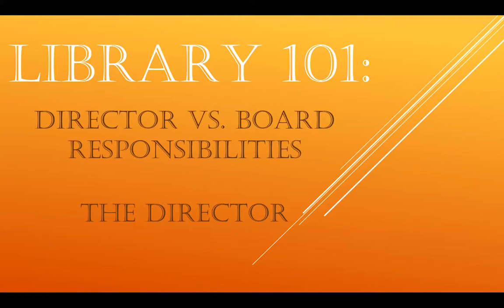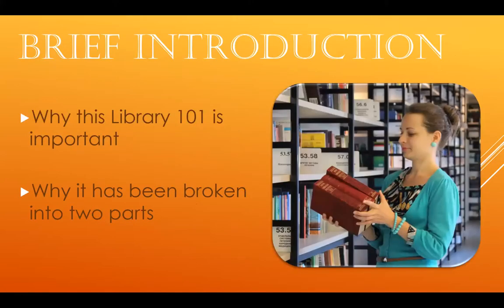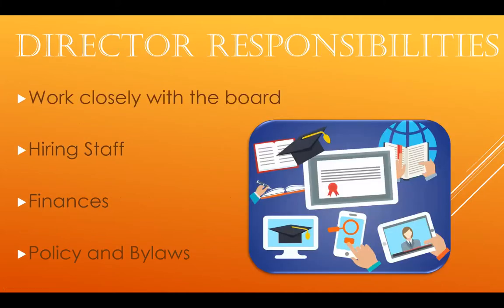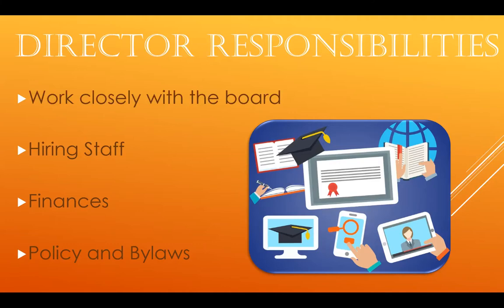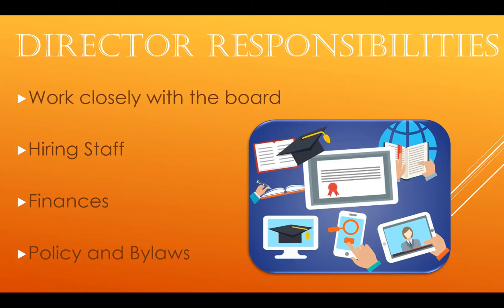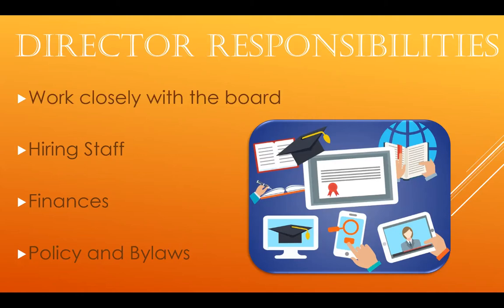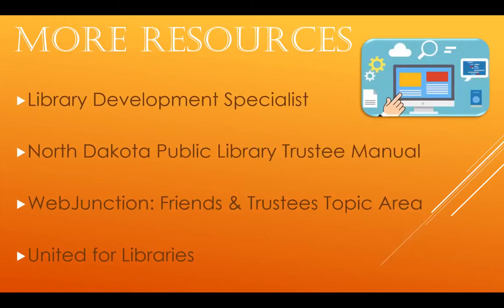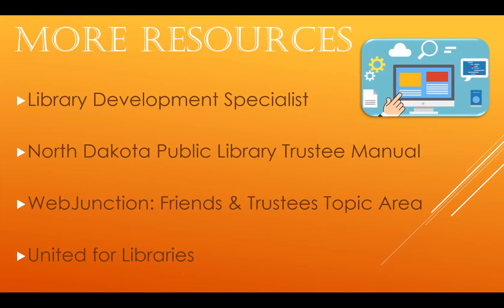Library 101: Director Vs. Board Responsibilities - The Director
This library 101 will go over the library director versus the board of trustees responsibilities within the library. This video is dedicated to the director side of the responsibilities with the board side coming in a different video.